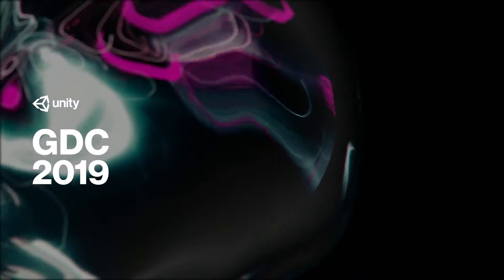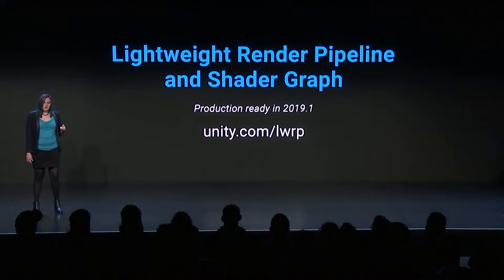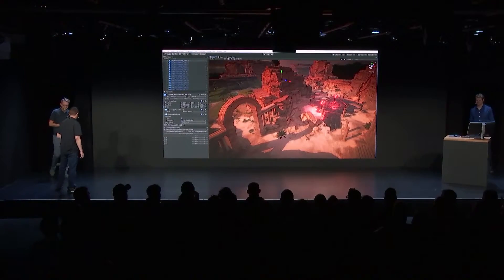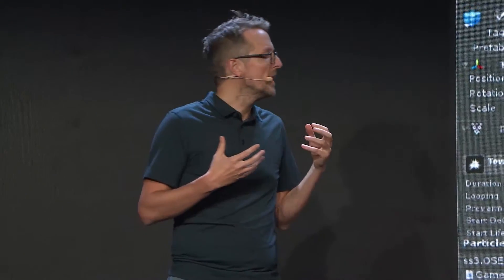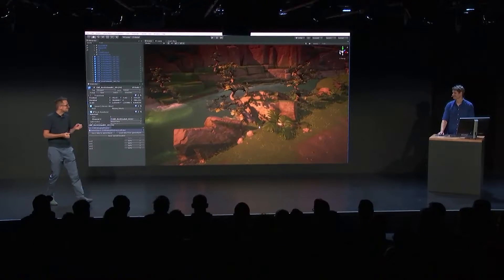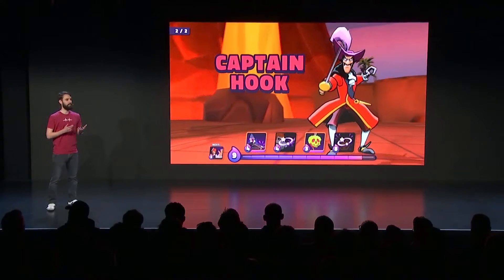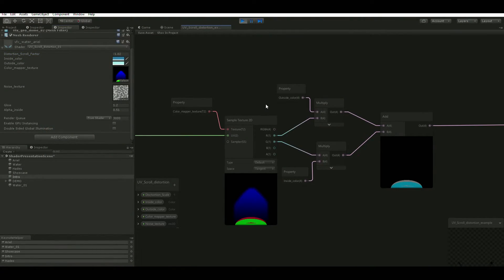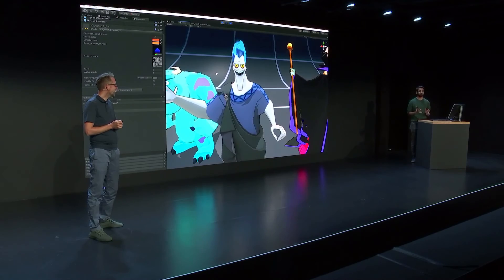Optimizing real-time performance for mobile games | Unity at GDC 2019 Keynote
We’re happy to say our Lightweight Render Pipeline (LWRP) is now out of preview and will be ready for production use in the 2019.1 release.

Speakers: Arisa Scott (Unity), Jake Biegel (Disruptive Games), Jed Melnik (Disruptive Games), Kevin Somers (Glu Mobile), Lucas Meijer (Techincal Director, Unity), Franz Mendonsa (Senior VFX Artist, Glu Mobile)